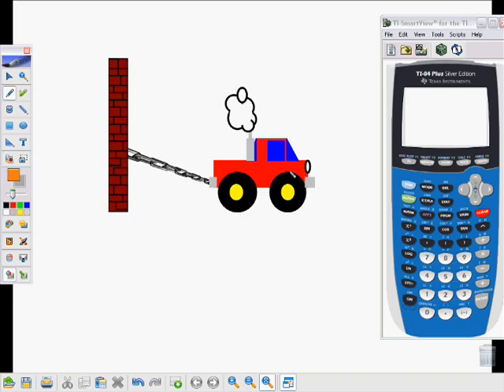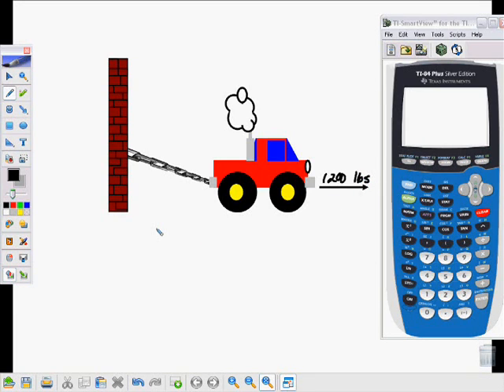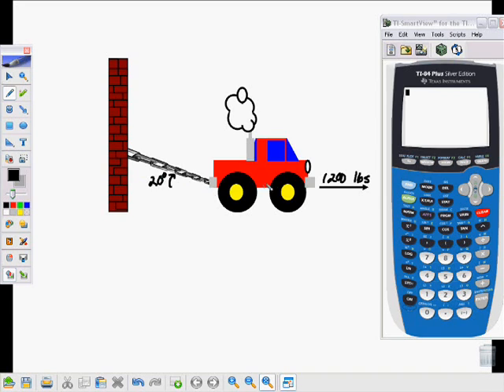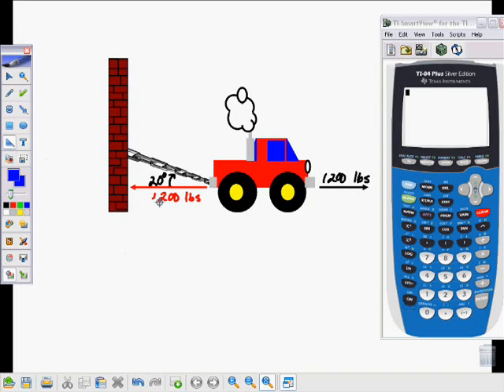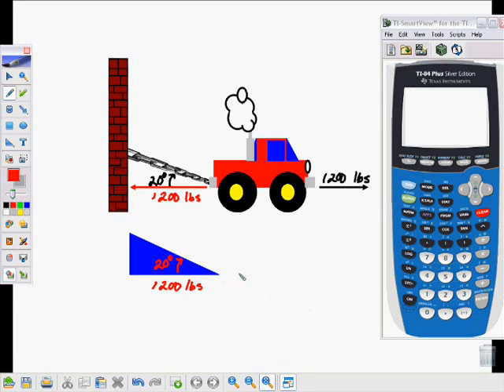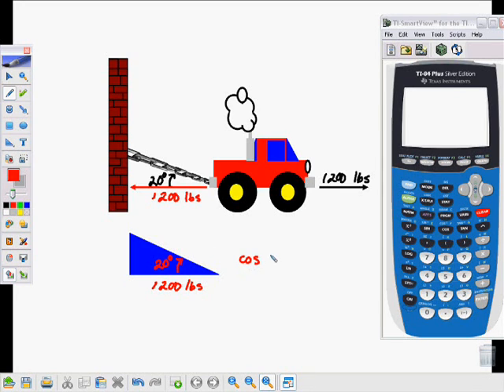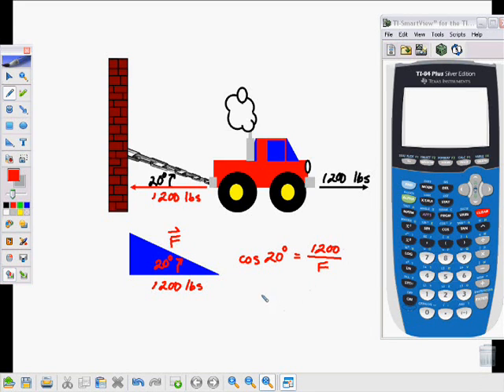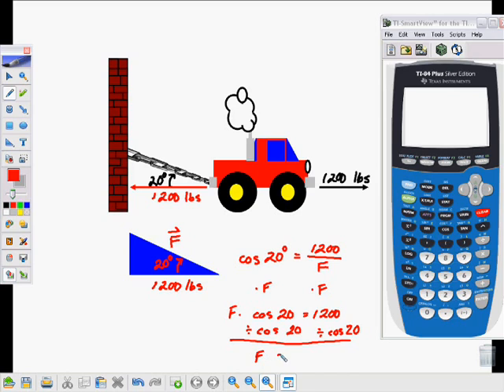Trig Advanced Math Review Prob Chapter 8.wmv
A short review of applications of vectors. This is an equilibrium/statics problem that shares many concepts that will be covered on our chapter 8 test. Enjoy!